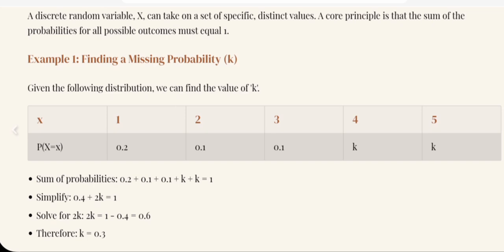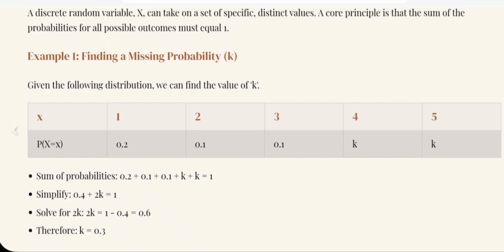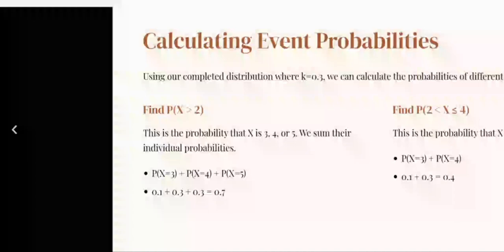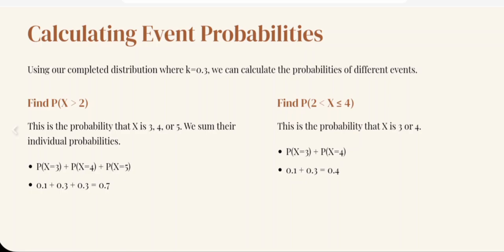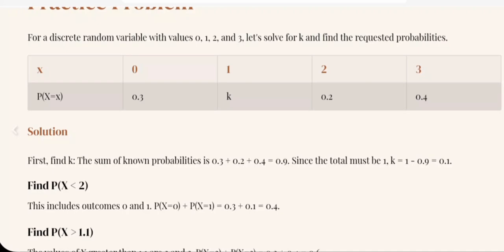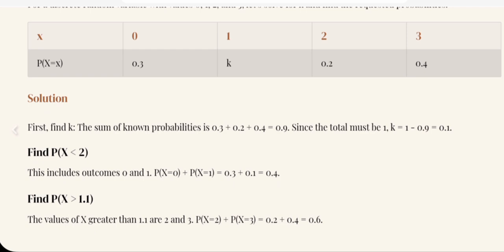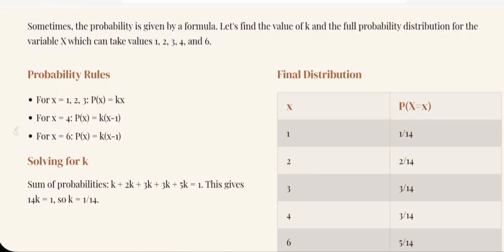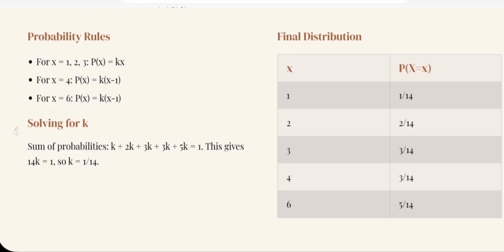4.Discrete Random Variables Part 1